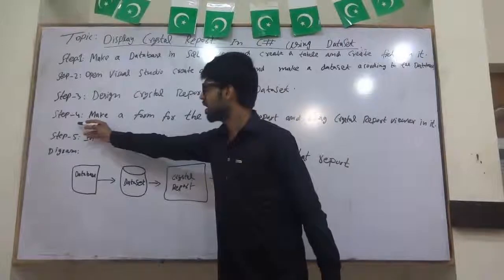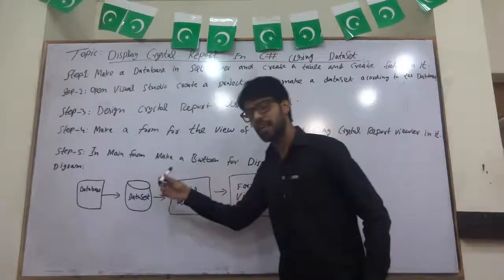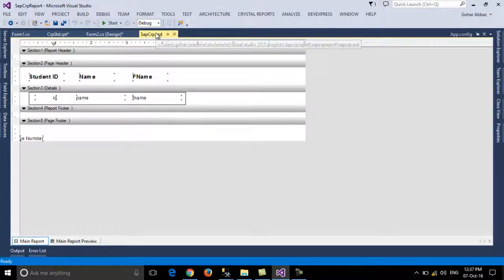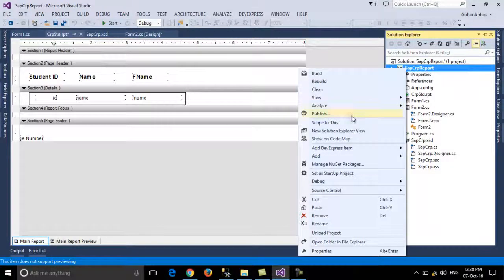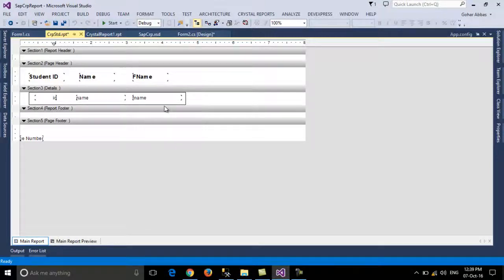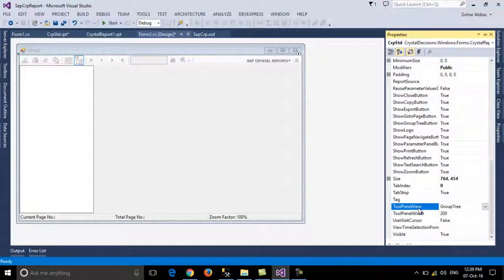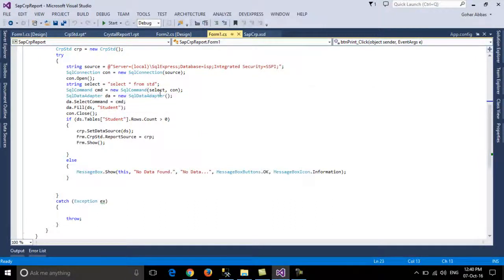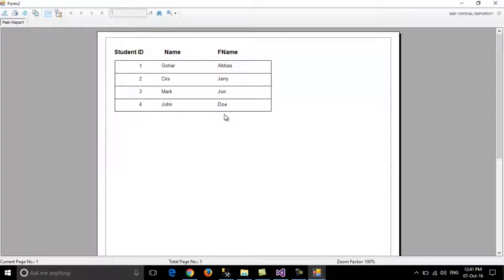How to make SAP Crystal Report? | The Profexo | Education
learn how to make a crystal report, crystal report, making and publishing reports